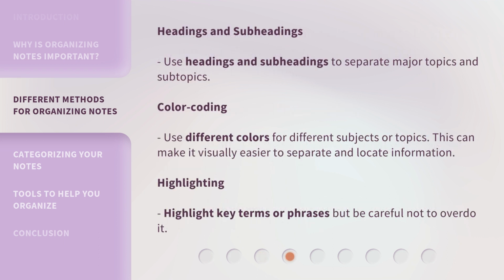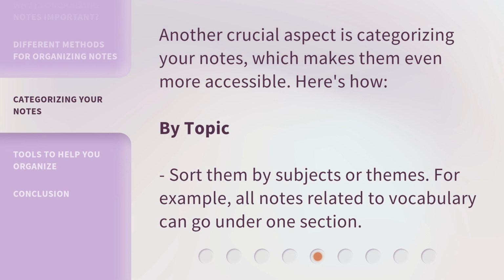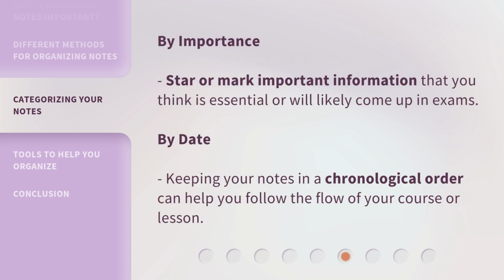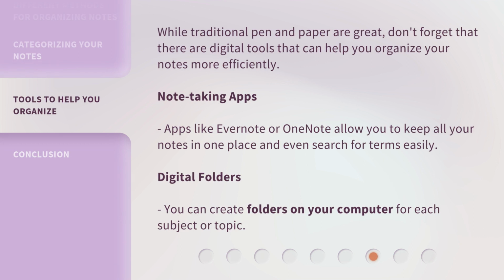Mastering the Art of Note-taking: Organize and Categorize Like a Pro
Mastering the Art of Note-taking: Organize and Categorize Like a Pro • Improve your note-taking skills and maximize your study effectiveness with this comprehensive guide on organizing and categorizing notes. Learn the importance of organization, different methods for keeping your notes tidy, and how to categorize your notes for easy accessibility. Grab your notebook and pen and start taking your note-taking skills to the next level!

00:00 • Introduction - Mastering the Art of Note-taking: Organize and Categorize Like a Pro
00:35 • Why is Organizing Notes Important?
01:00 • Different Methods for Organizing Notes
01:47 • Categorizing Your Notes
02:24 • Tools to Help You Organize